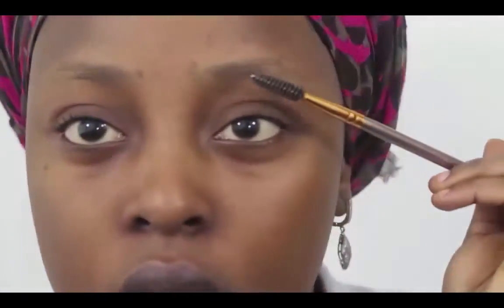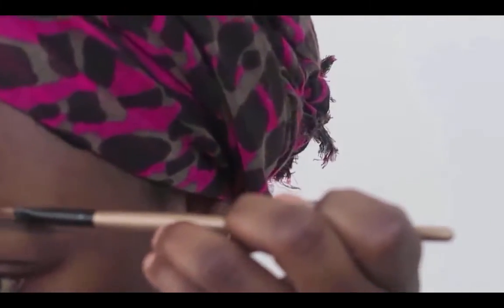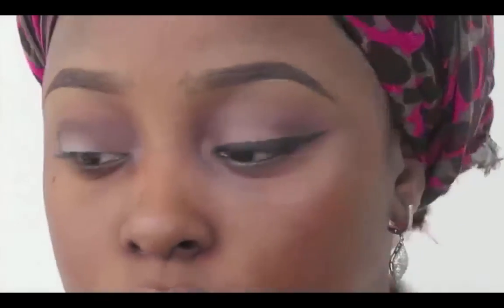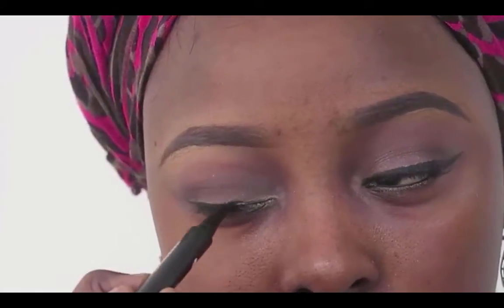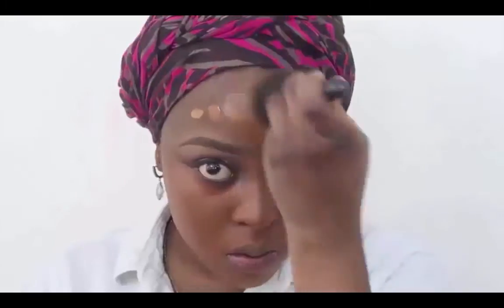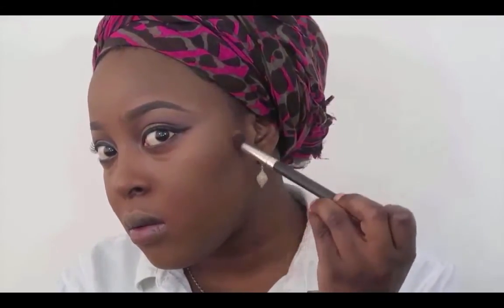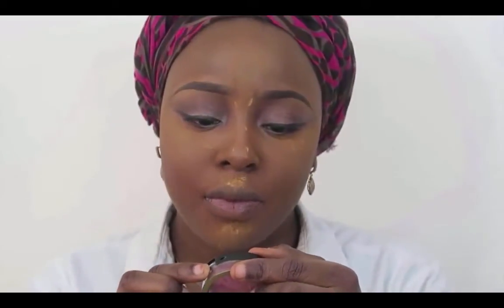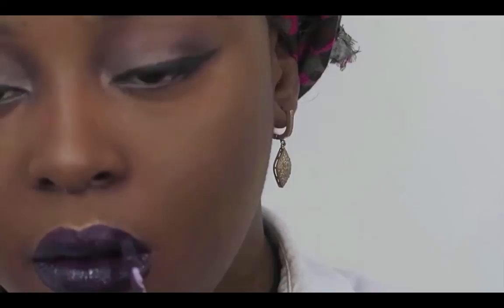Make-up Tutorial || Berry Tones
Hello! lovelies! I'll be doing makeup tutorials and dishing on all the beauty secrets I have learnt over time.

EYES; Anastasia dip brow pomade in EBONY
           Morphe 35K palette
           Anastasia artist palette (dusty rose and aubergine)
           Maybelline precise master liner in black
           MAC mascara in Upward lash

FACE; Smashbox studio skin foundation in deep brown
            MAC studio fix foundation in NW45
            MAC pro conceal and corrector palette in Dark

LIPS ; Anastasia liquid lipstick in POTION and BAMBI

MUSIC
RIHANNA needed me
DJ SHABSY raba
BURNA BOY work
MR EAZI  Bankulize
JASON DERULO try me
BURNA BOY on a very good day